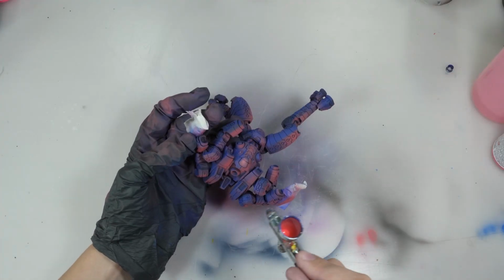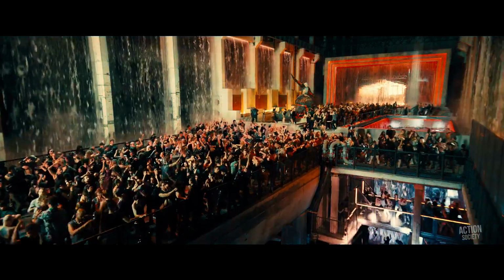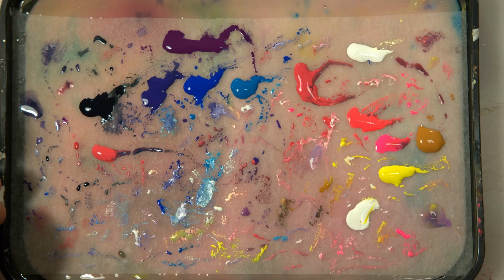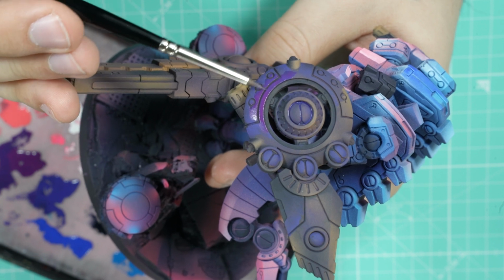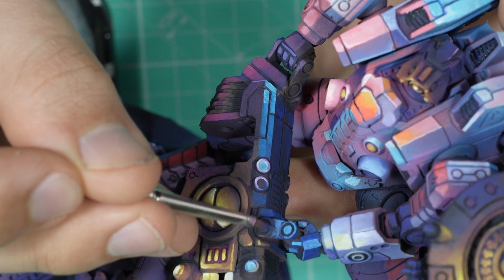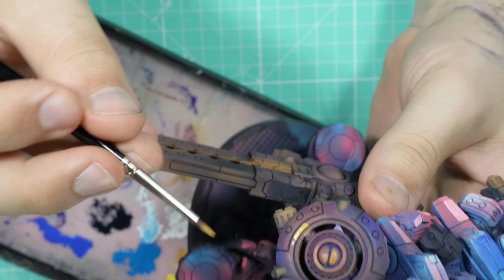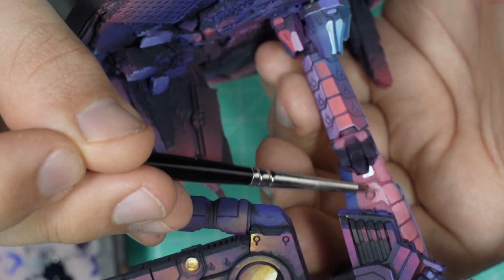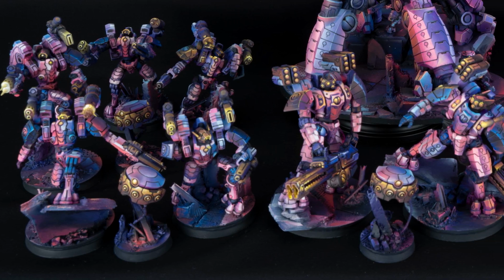Cyberpunk Tau pt 2 final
Greetings!
It takes several days to film a video tutorial, leaving a like and a comment keeps us motivated :))

Have You ever tried painting NMM (non-metal-metallic) colorshifting?
This is part 2 of the tutorial in which Maybug team gonna show You how to approach this style of painting.

In this part You will learn the reasoning behind picking the general painting concept as well as blending neon colors.

We use mainly Golden SoFlat acrylics for painting, but alternative colors should work as well.

Model designed by Piper Makes, printed on our Formlabs Form 3+

Dark Souls "You Die" effect by Bonk! - ボンク!